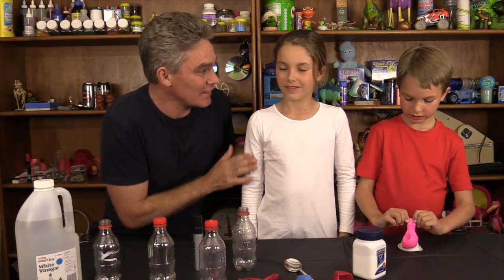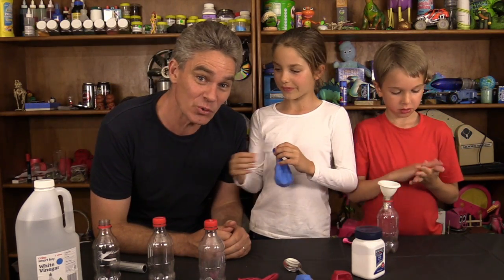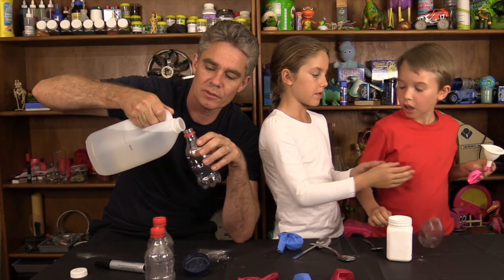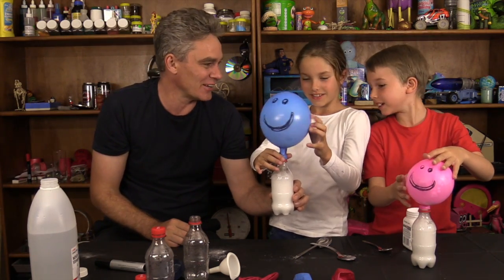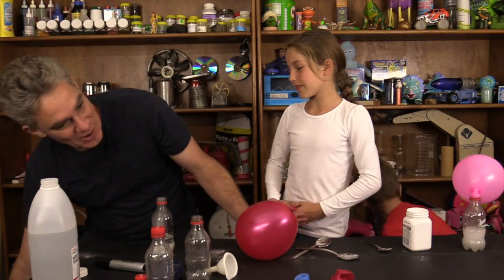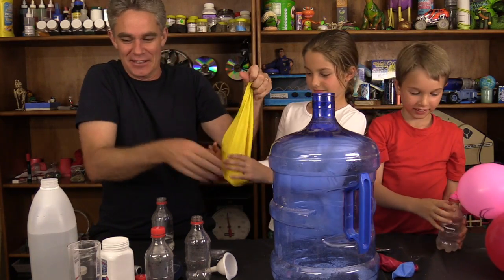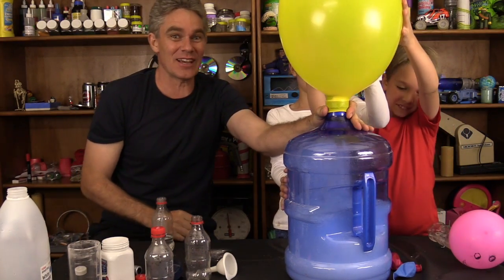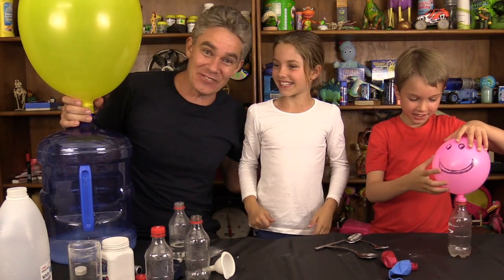How to Blow up a Balloon with science | Make Science Fun the Book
Hello wonderful people! I hope you love our book ‘Make Science Fun’ and enjoy doing activity 10 – Blow up a balloon with chemistry.

You’ll need balloons, a plastic bottle, vinegar and bicarbonate of soda.